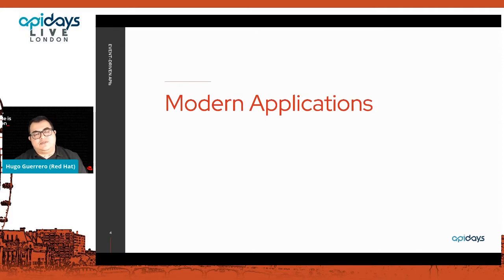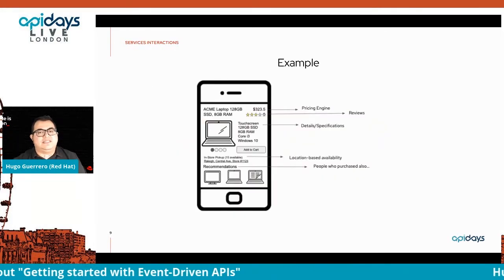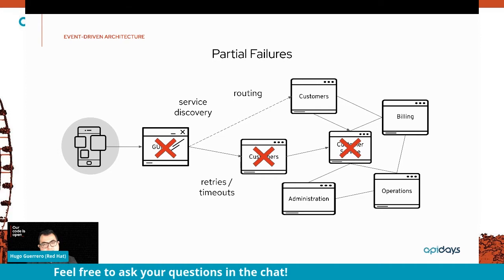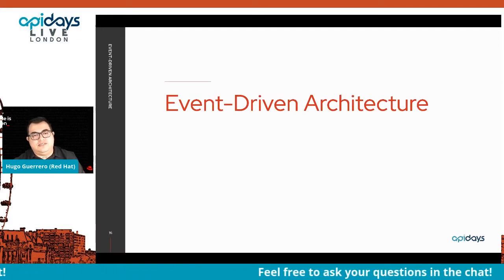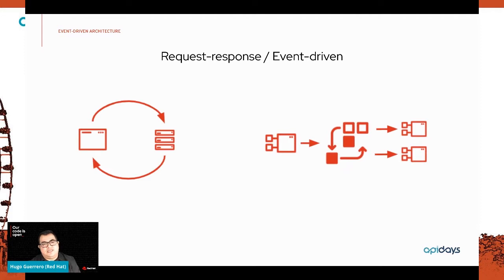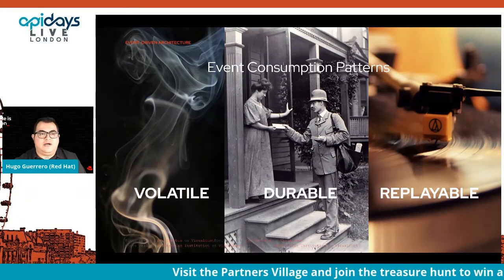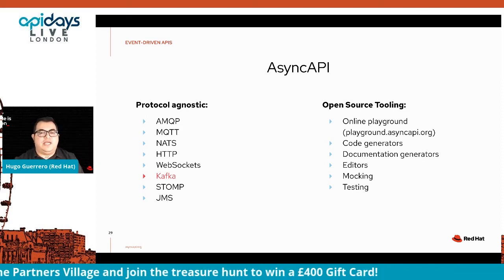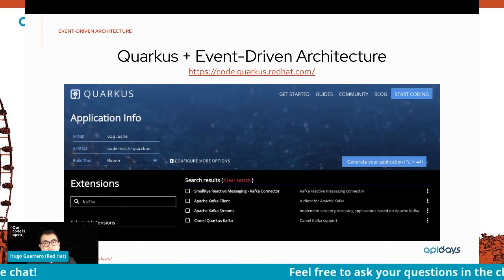Apidays LIVE London 2021 - Getting started with Event-Driven APIs By Hugo Guerrero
Apidays LIVE London

Getting started with Event-Driven APIs
Hugo Guerrero, APIs & Messaging Developer Advocate at Red Hat